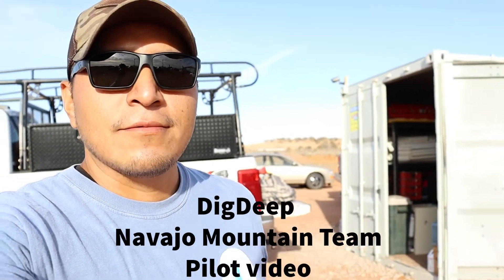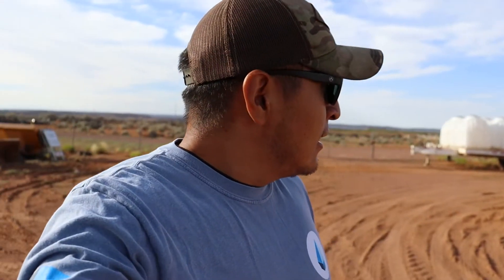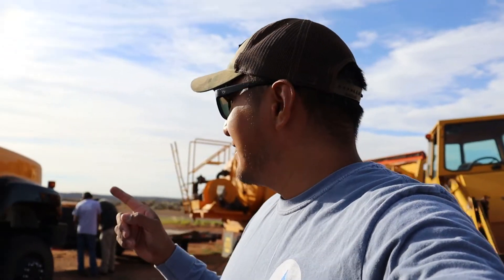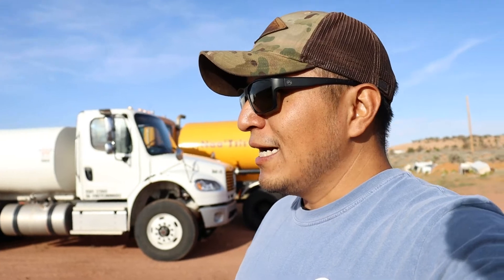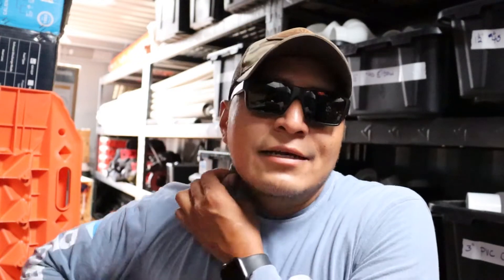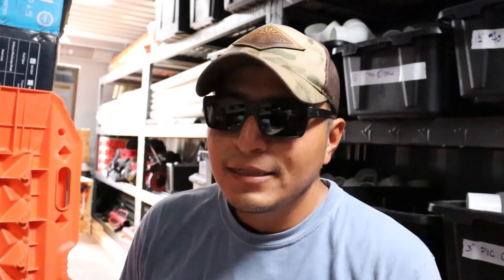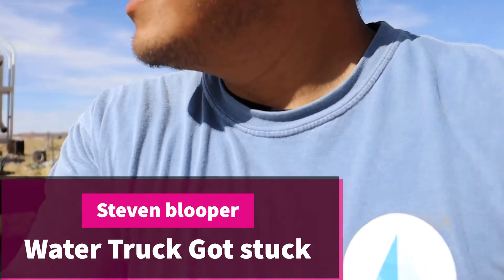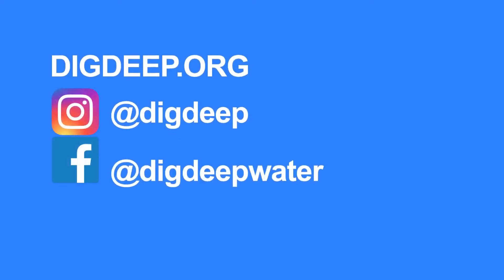Digdeep Navajo Water Project Pilot video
To learn more you can visit Digdeep YouTube channel  @DigDeepWater